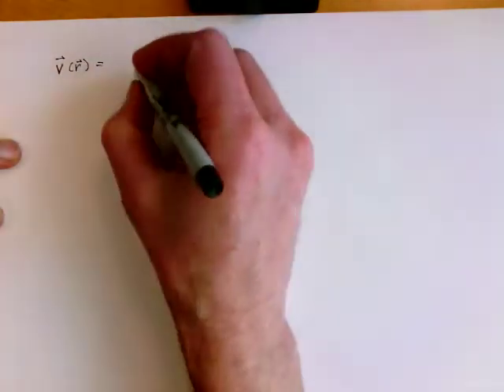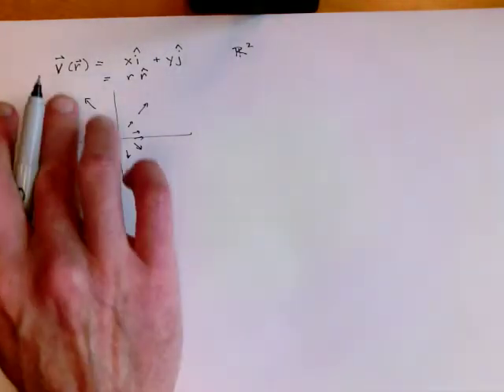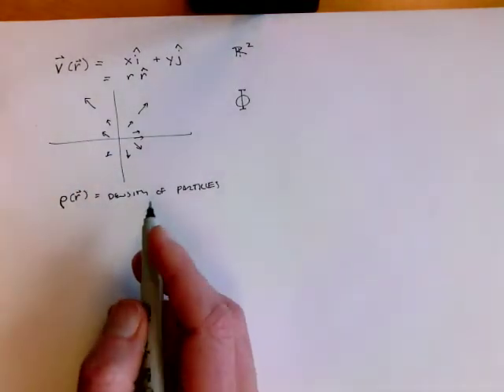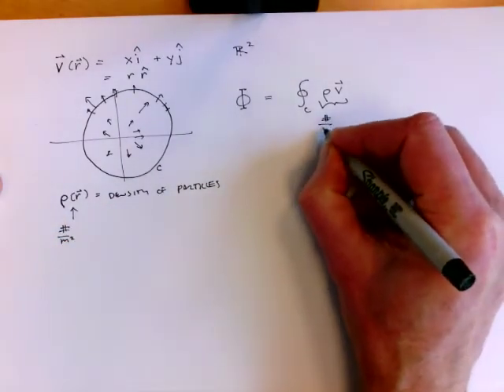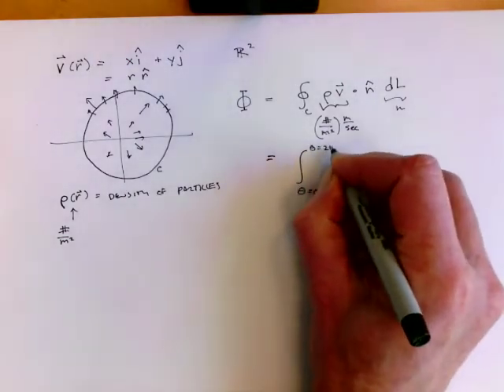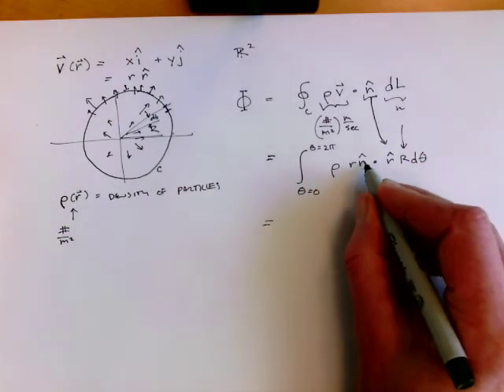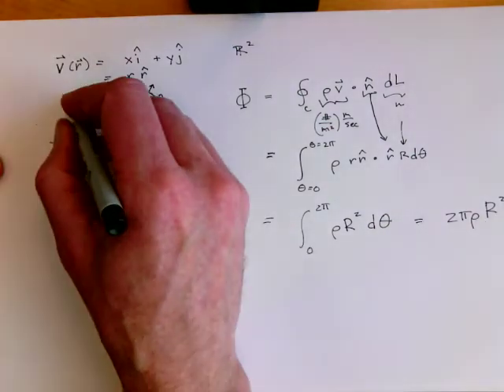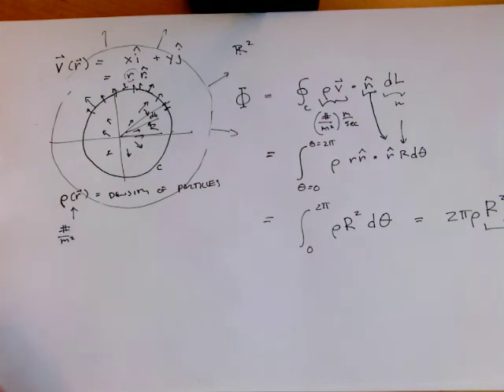Calculating Flux Polar Case